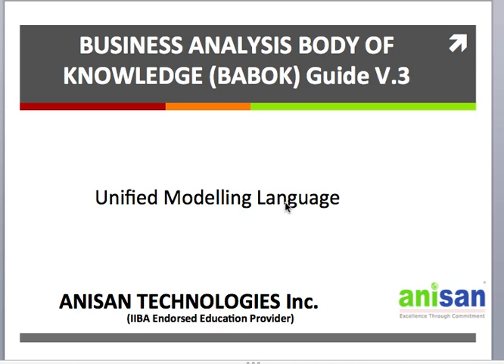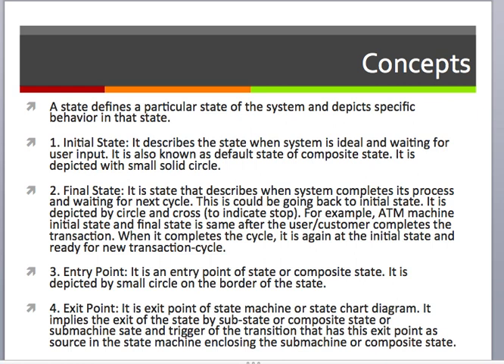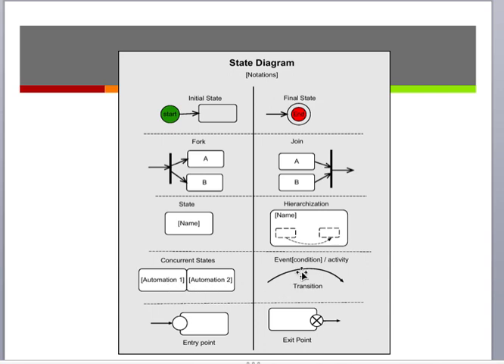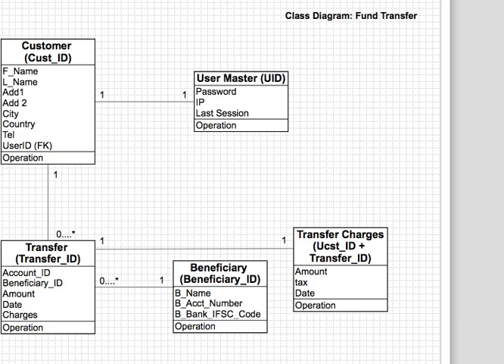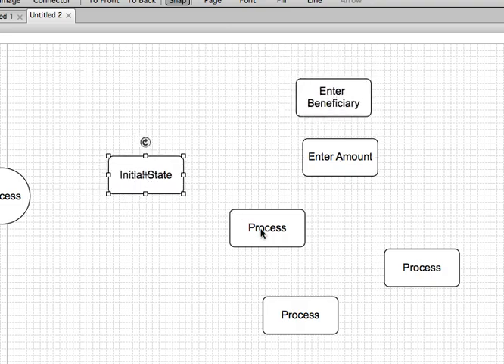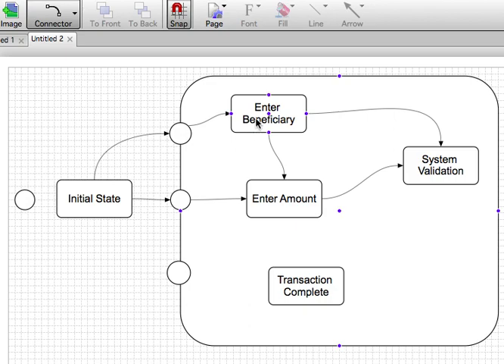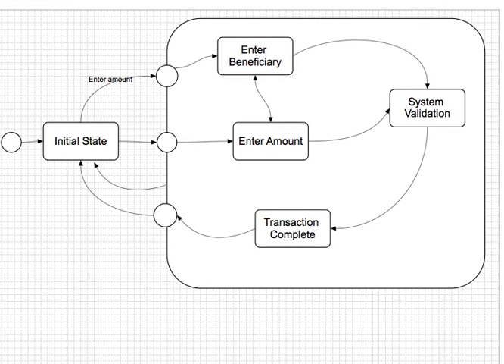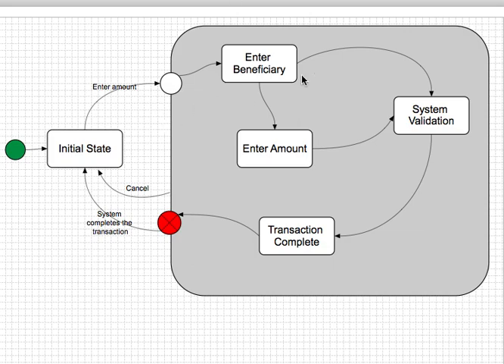How to create State Diagram? Certified Business Analyst Training - Part 36 (state Diagram)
Learn complete business analysis through Certified Business Analysis Training videos. This is the 36th video in a series of Business Analysis Training based on BABOK Guide V 3.0 from IIBA (International Institute of Business Analysis) and Requirement Engineering from IREB. This training is suitable for aspiring business analysts as well as experienced business analysts. In this course, you will gain comprehensive knowledge, skills, and understanding of the business analysis field. In addition, you will be able to prepare for interviews, perform business analysis tasks, and prepare for professional certification exams such as ECBA, CCBA, CBAP, and PBA.